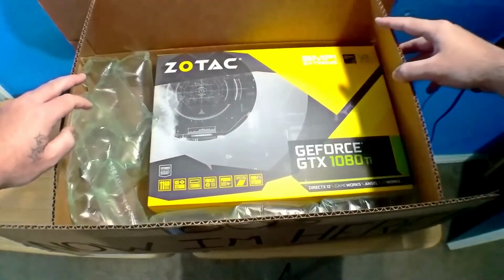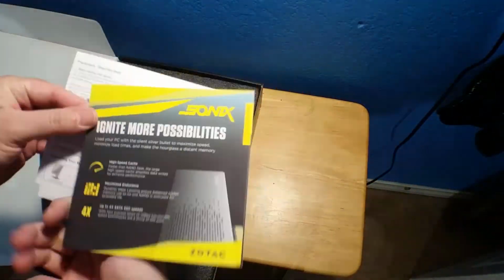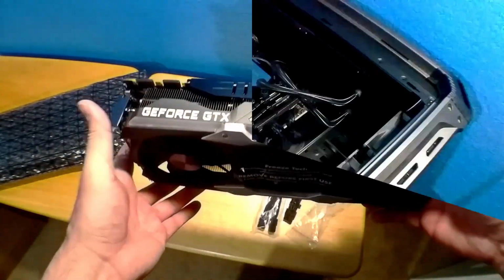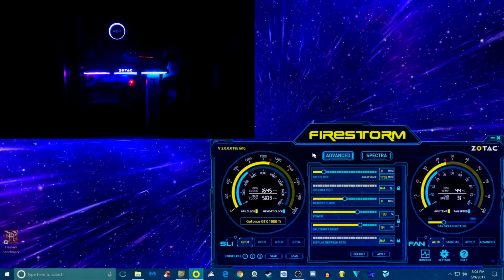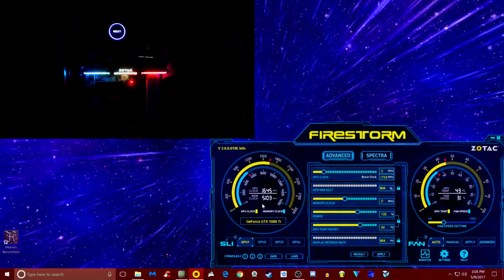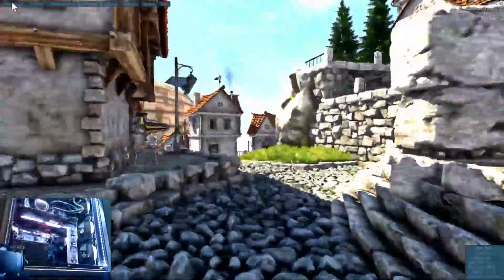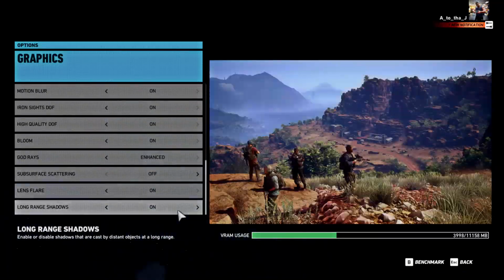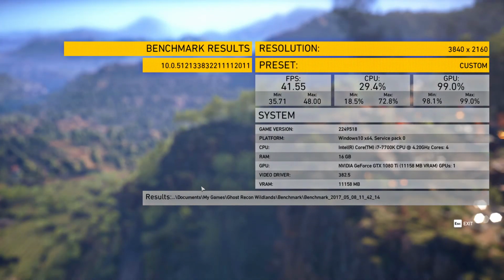Zotac GeForce GTX 1080 Ti Amp Extreme few newbie benchmarks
Im no Linus or Jay but at the time of this video there was only 1 other vid on this GPU and i became friends with that guy, so thats cool.

This is an average consumer look at the out of box experience of the  ZOTAC 1080 Ti Amp Extreme.

No cool in depth graphs I don't have that many games and different benchmark programs and frankly I'm just not on that level yet  :)
ZOTAC 1080 Ti Amp Extreme

or